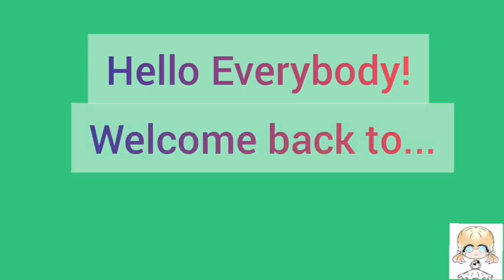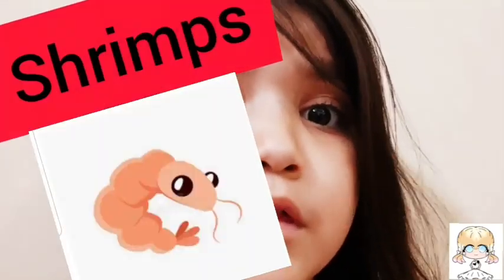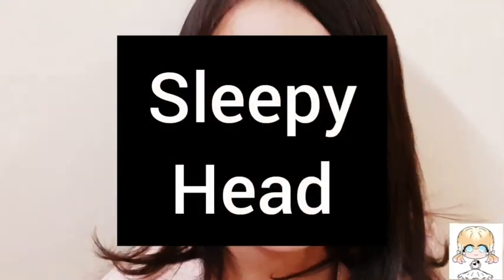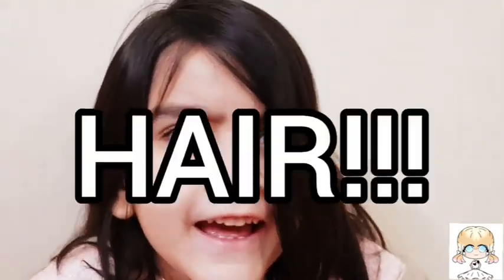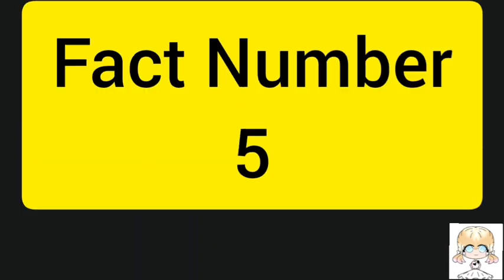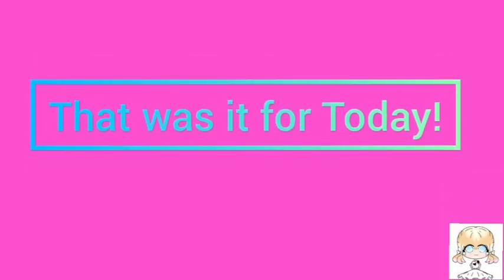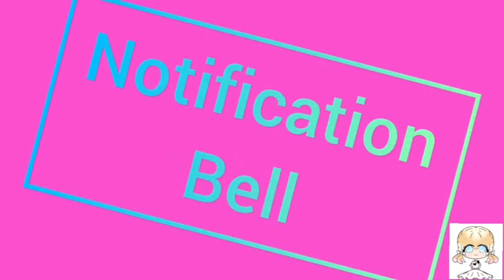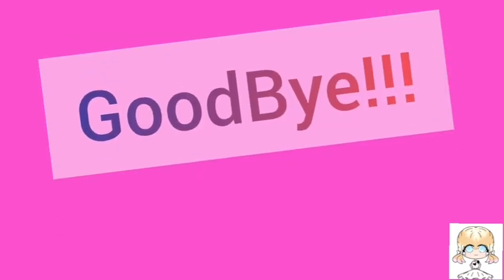-5 Facts about Animals that will Shock You!-♡Three Sisters♡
Hello Everybody!

Fatima here has learned some facts about animals that she wants to share with you!Watch till the end to find out which animal has blue blood!

-Love You-
♡Three Sisters♡

Musician:@iksonofficial